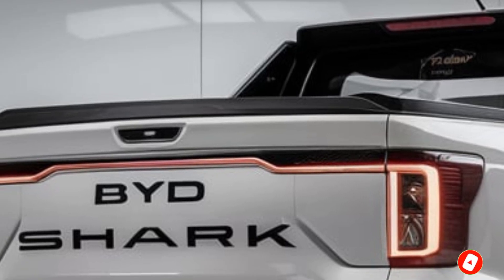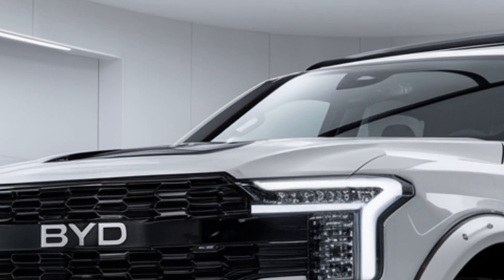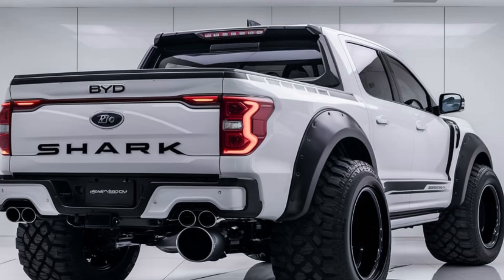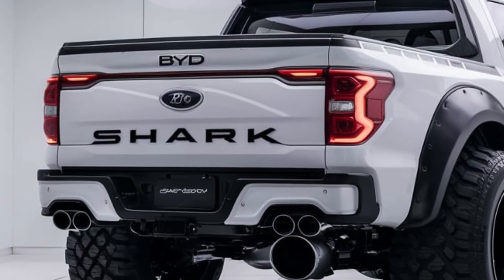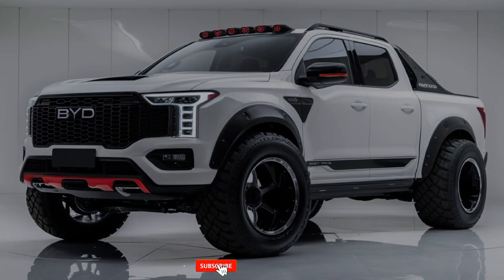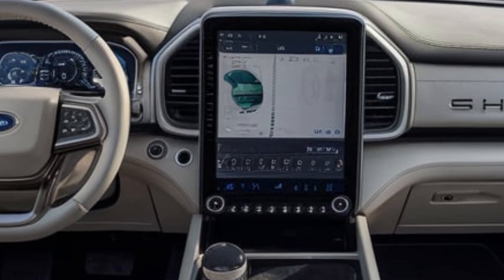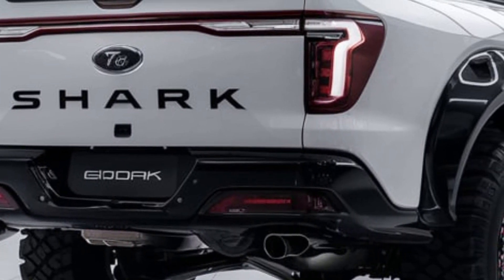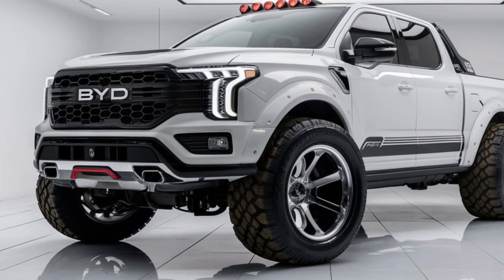2025 BYD Shark Pickup vs. Traditional Trucks: Which Wins?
2025 ByD shark pickup New Model
Welcome to our in-depth review of the 2025 BYD Shark Pickup, the latest addition to BYD’s electric vehicle lineup. In this video, we’ll be exploring all the exciting features, from its powerful electric drivetrain to its innovative design. Whether you're a truck enthusiast or an electric vehicle fan, this new model is bound to impress.

We'll take a close look at its performance, range, charging capabilities, and cutting-edge tech features. Can the 2025 BYD Shark Pickup set a new standard for electric trucks? Watch as we break down what makes this truck one of the most anticipated EVs of 2025!